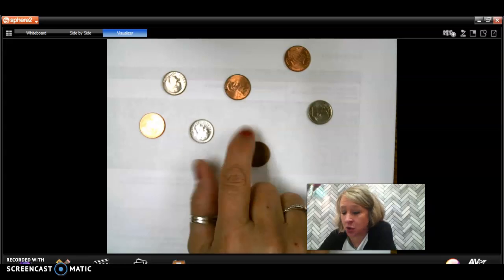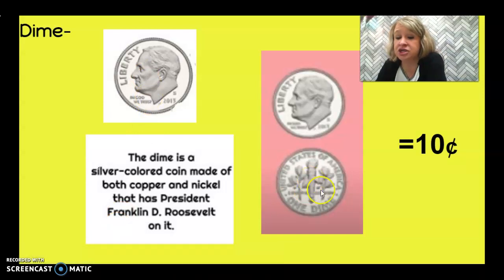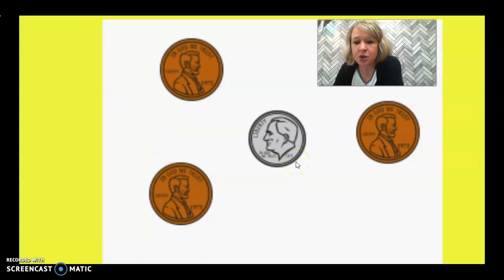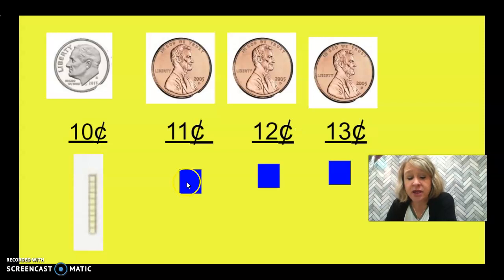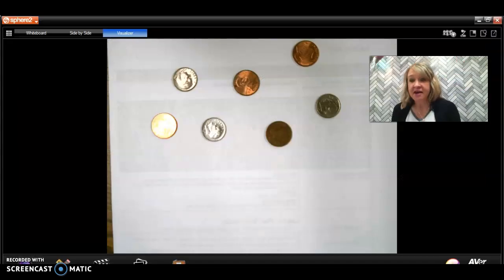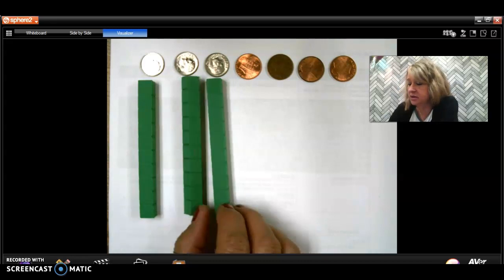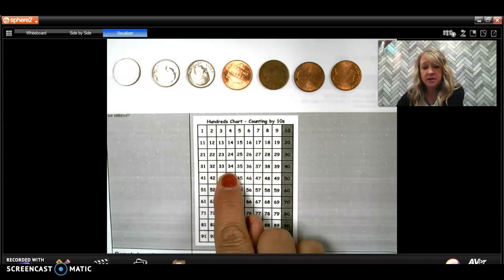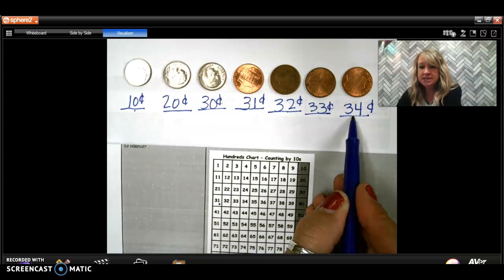Monday math 3/1